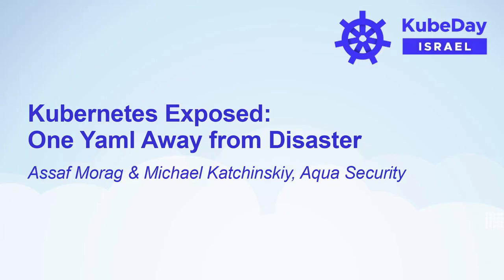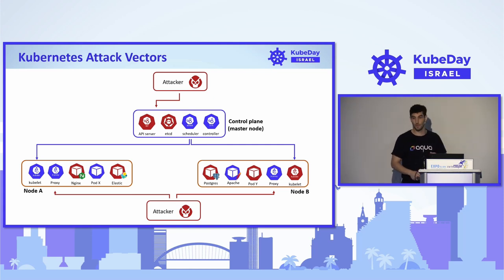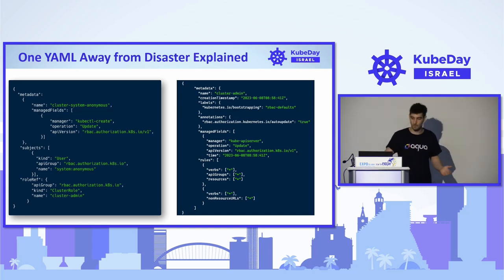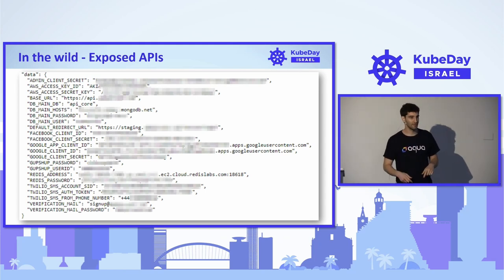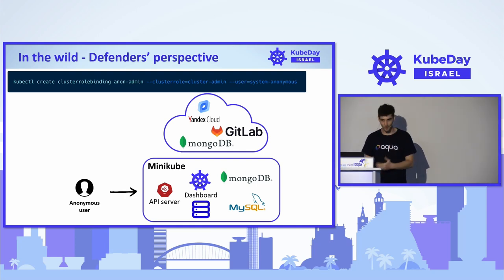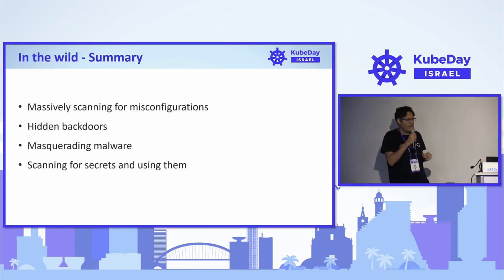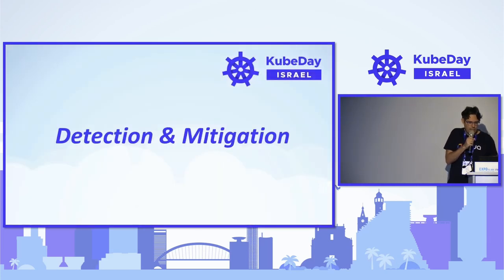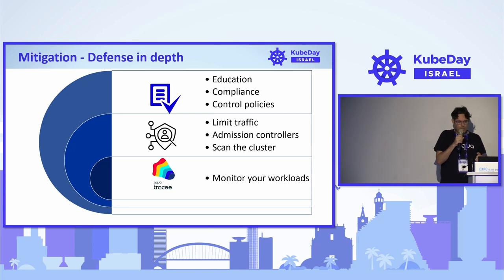Kubernetes Exposed: One Yaml Away from Disaster - Assaf Morag & Michael Katchinskiy, Aqua Security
K8s security is a popular topic, and as such there are many theoretical talks about it, but we want to illustrate a different angle here, we will present our actual experience from the battlefield!
As Kubernetes is in the peak of its popularity, it isn't surprising that there're over 1.1 million clusters connected directly to the internet. Some clusters can be exploited due to human error and among them you can even find Fortune 500 companies.
We will explain what are the typical errors we see in the wild, how they may lead to exposure and as attackers gain access to a company's software development life cycle how they can compromise critical systems.
We will also talk about real campaigns attacking and exploiting clusters, what we’ve learned from them and how to detect the security issues and mitigate them.